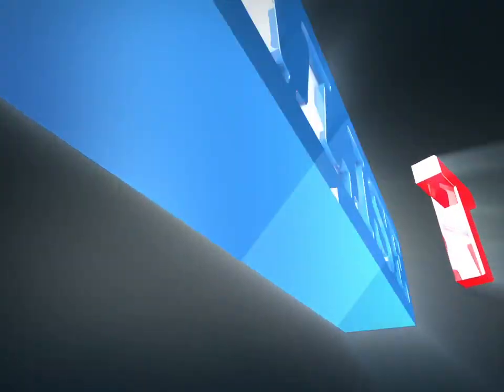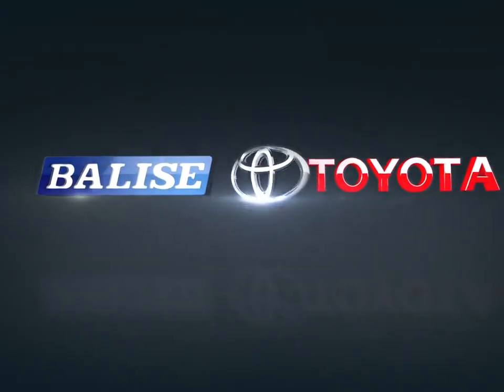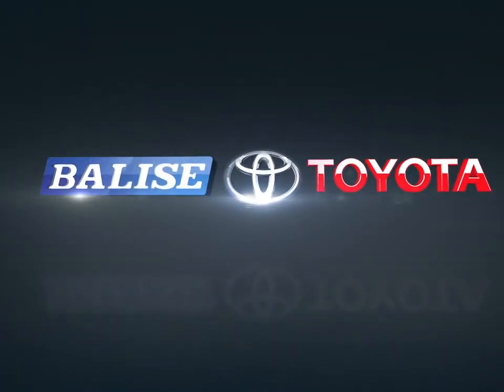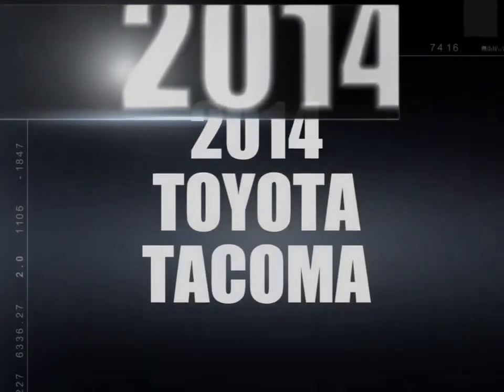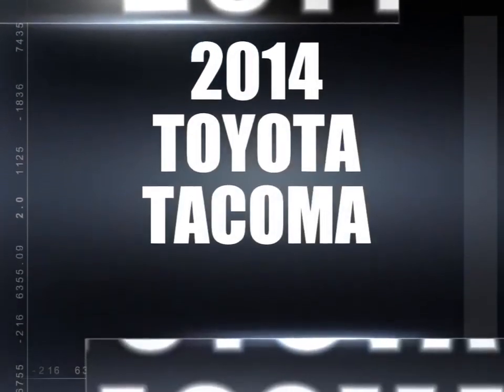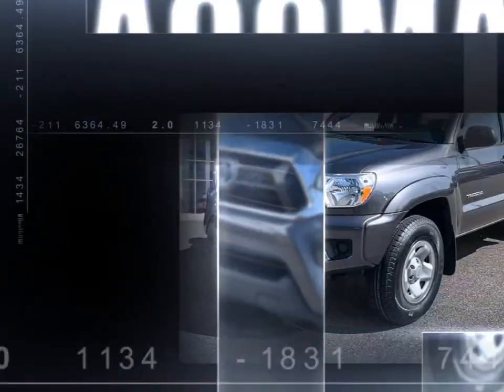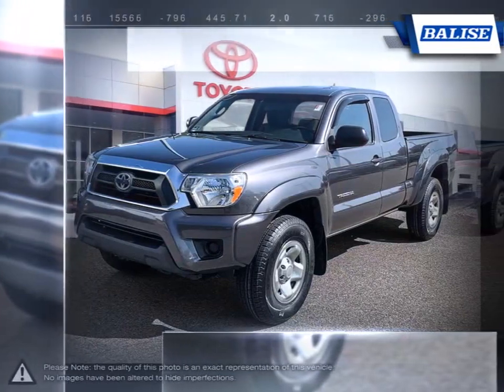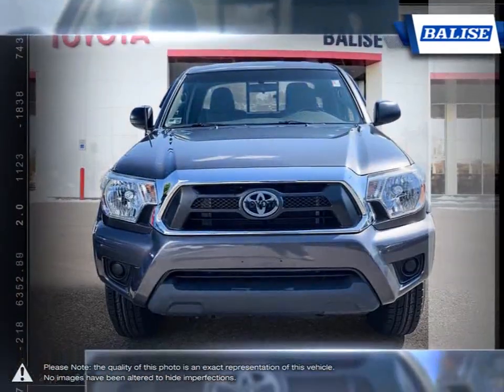2014 Toyota Tacoma | Balise Toyota of Warwick | 5TFUX4EN0EX029814